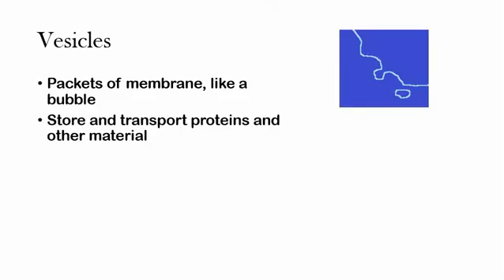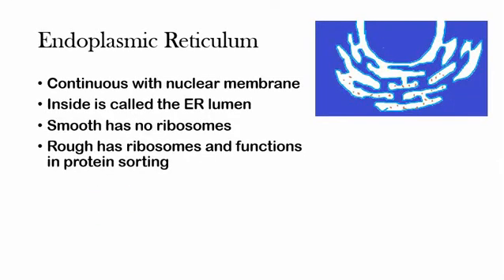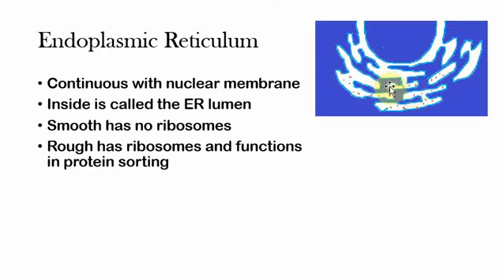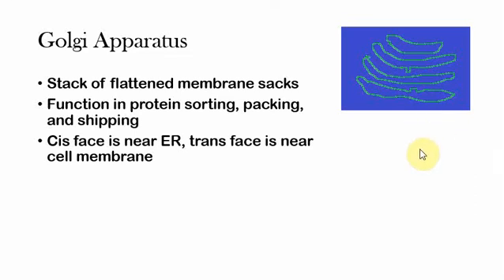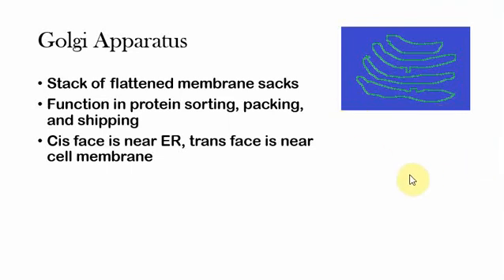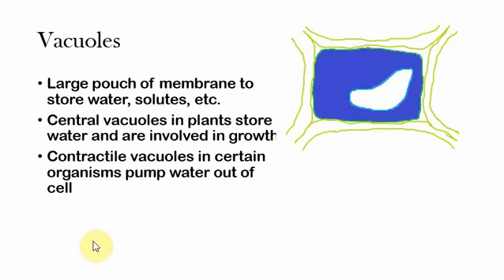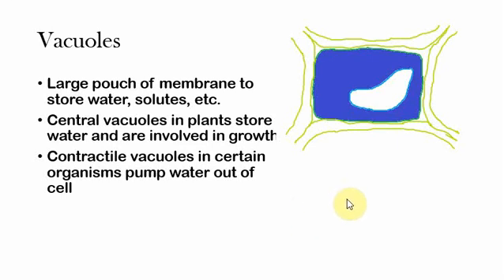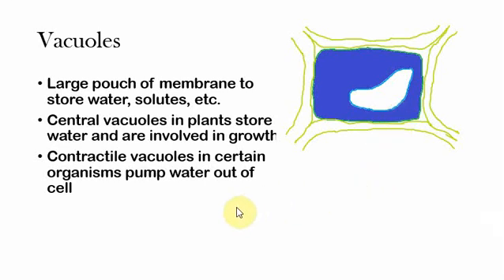AP Biology: The Endomembrane System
Max describes various organelles of the endomembrane system, as well as their role in a cell.